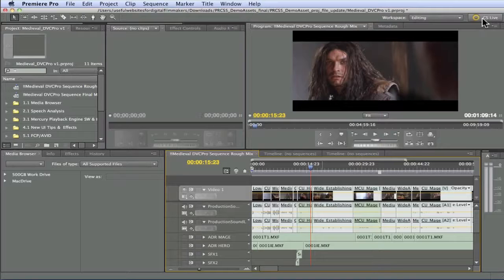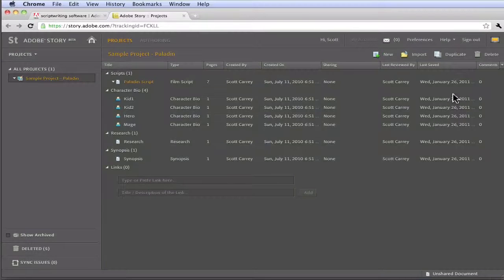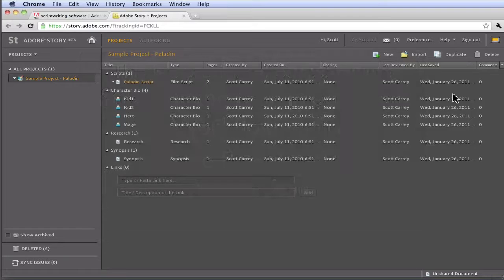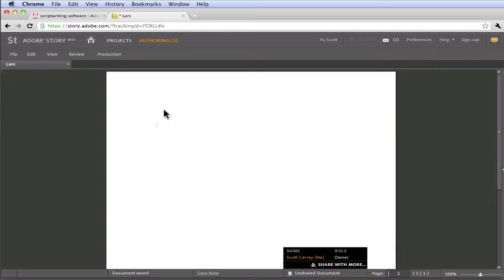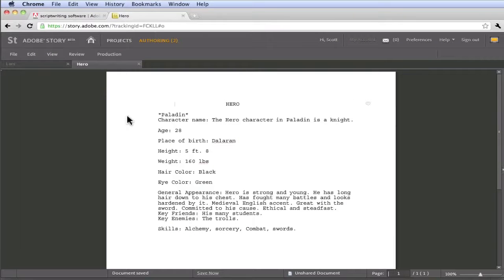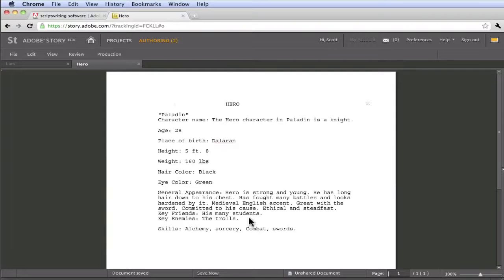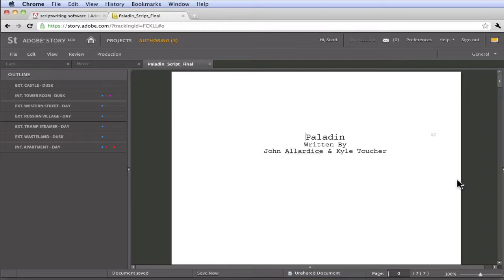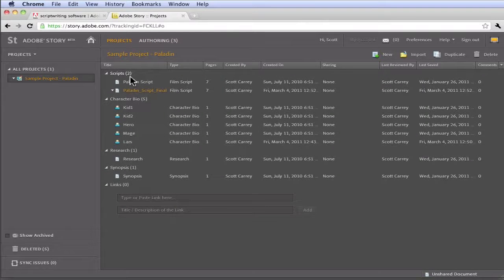Streamlining Your Prod Workflow With Adobe Premiere Pro Trailer.mp4